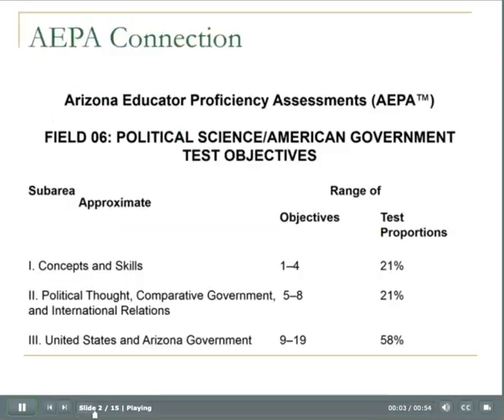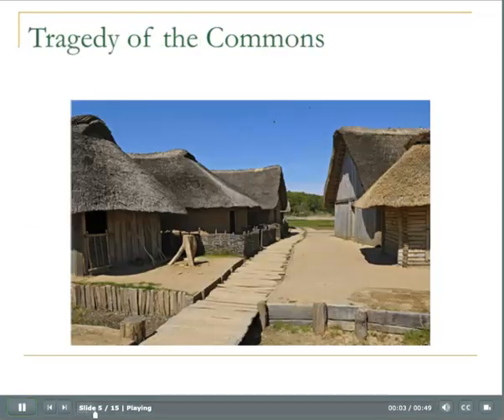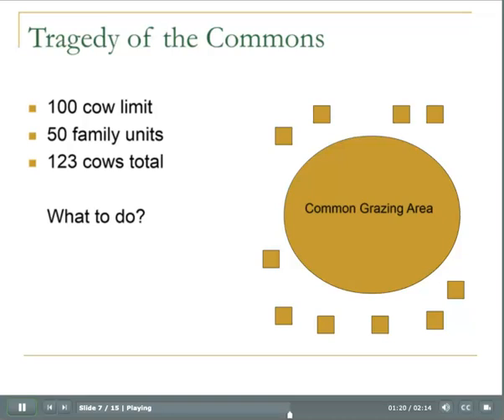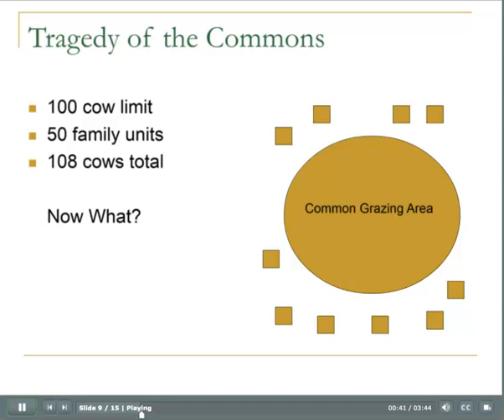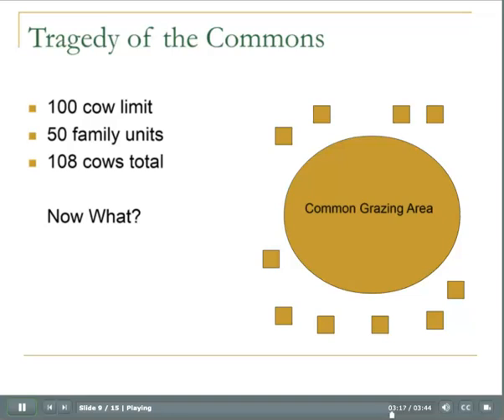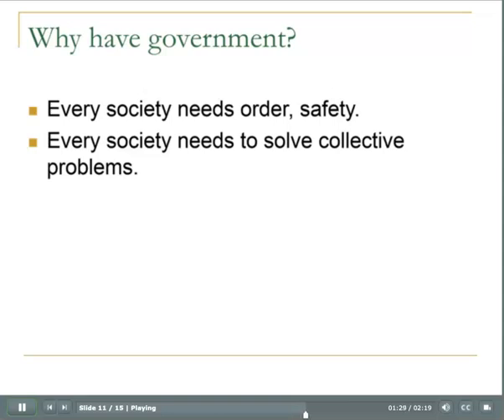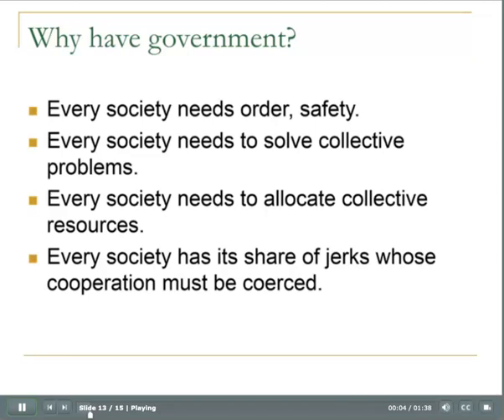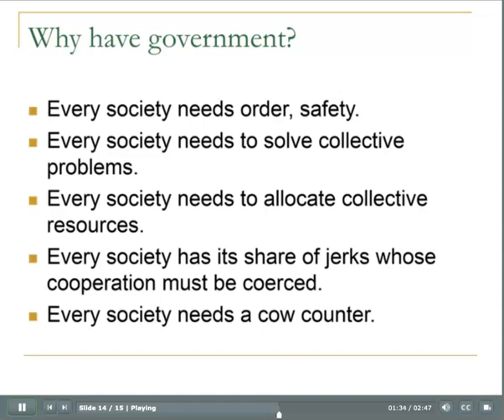Role of the State